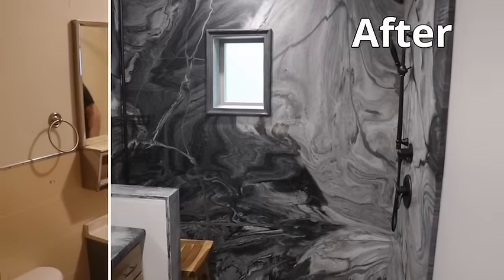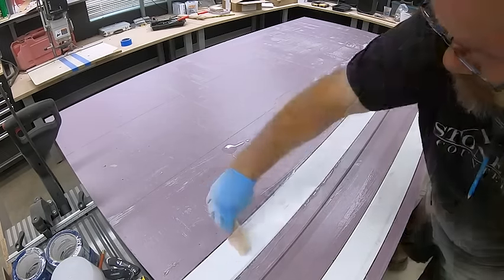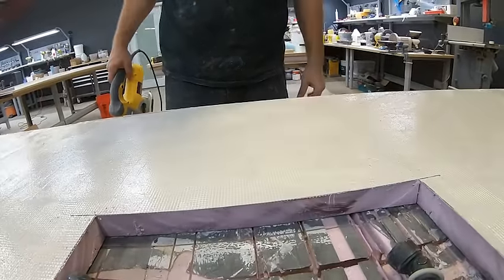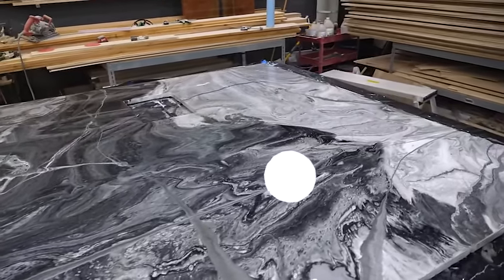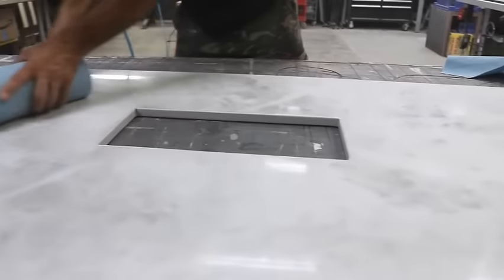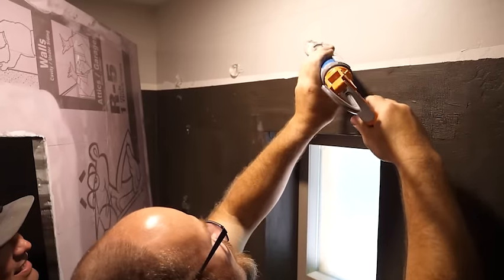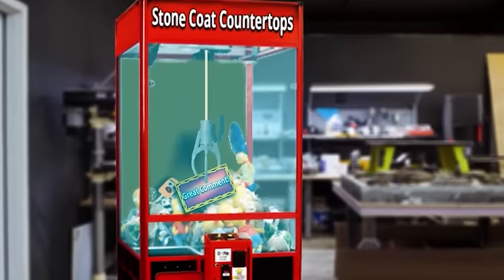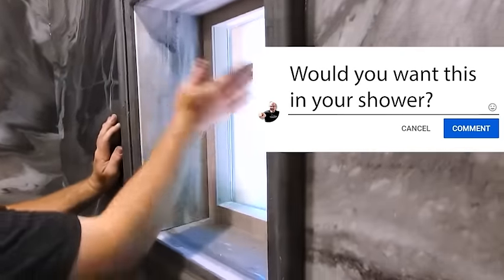Epoxy Shower Walls | Stone Coat Epoxy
Learn how to make your own epoxy shower from foam!

In Epoxy Shower Panels From Foam see how we took insulation foam and Stone Coat Epoxy to turn a shower enclosure into a work of functional art! We made this foam look and feel like stone and saved thousands of dollars using a simple DIY process that you can easily follow on your own remodeling projects! High-end, exotic shower construction has never been easier or as much fun!